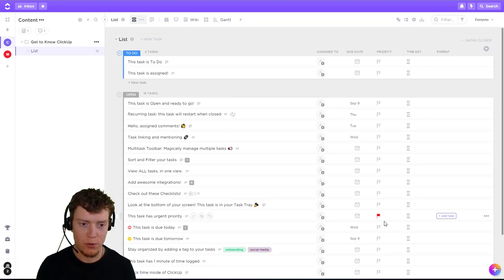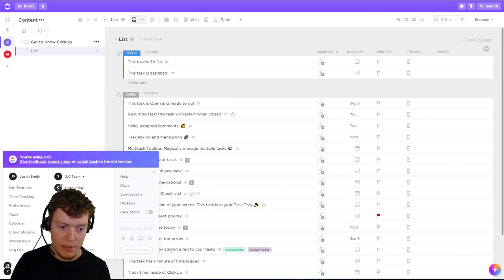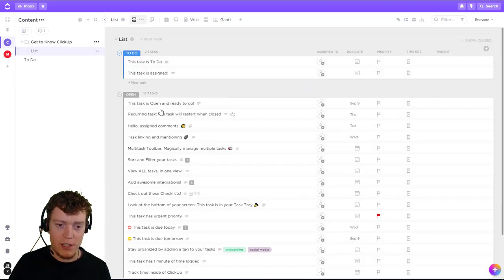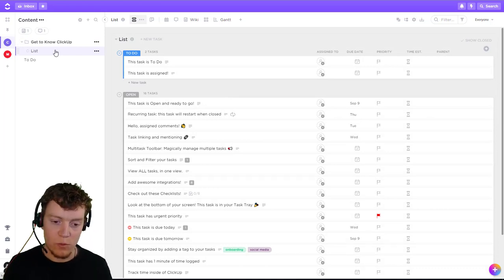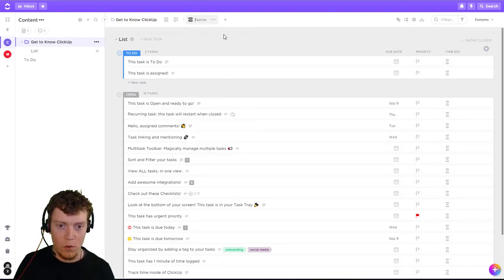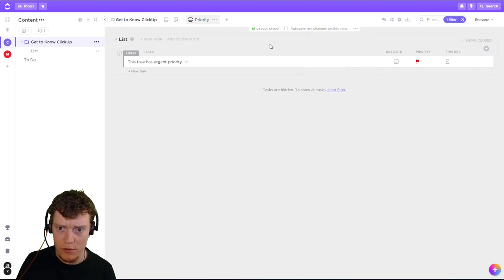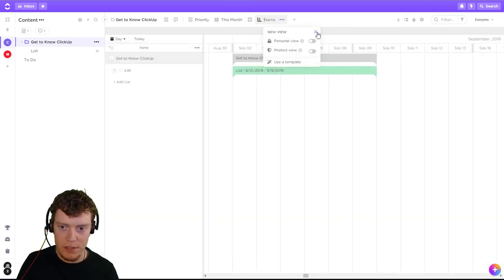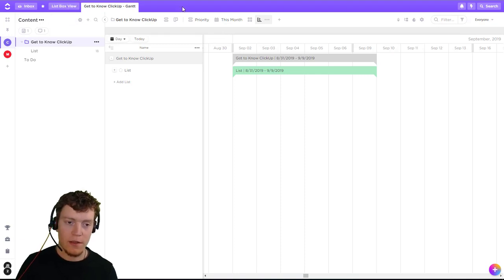Upgrading to ClickUp 2.0 - Navigation & Views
In this video I'll show you how to navigate and set up the new views in ClickUp 2.0.
Video Highlights:
1:09 - Navigation changes
2:53 - Where time/list/board views have gone
4:18 - Add new views
5:10 - Saving vs not saving views
7:24 - Making favorite Views for quick navigation